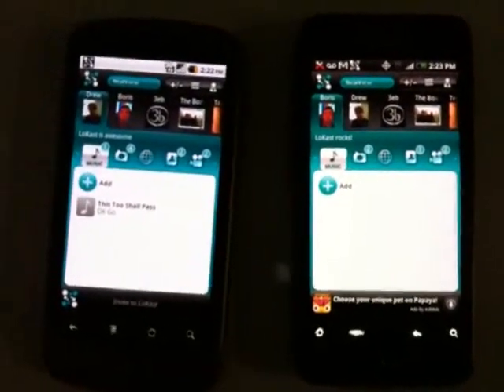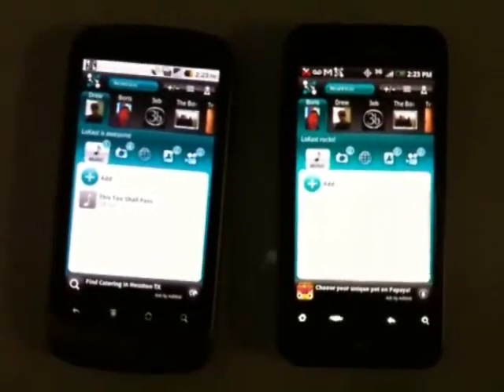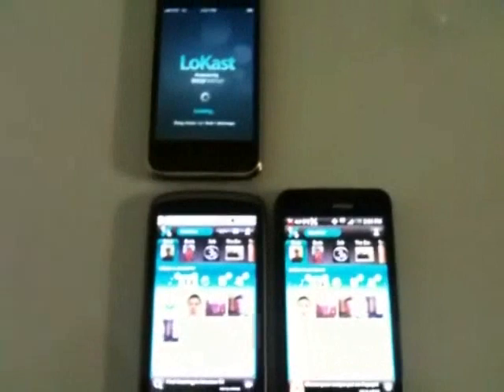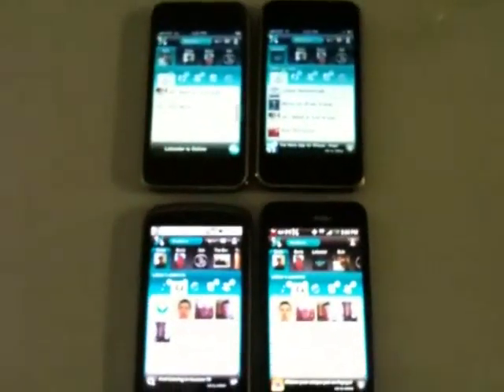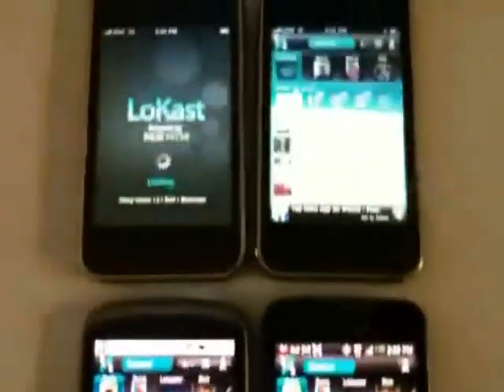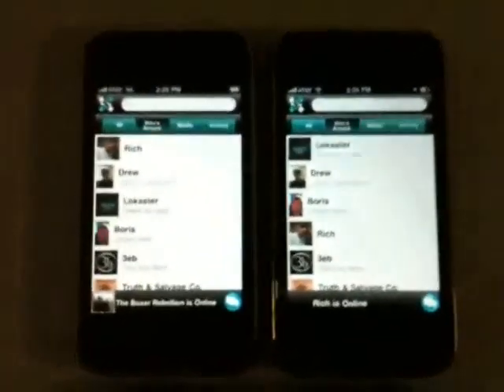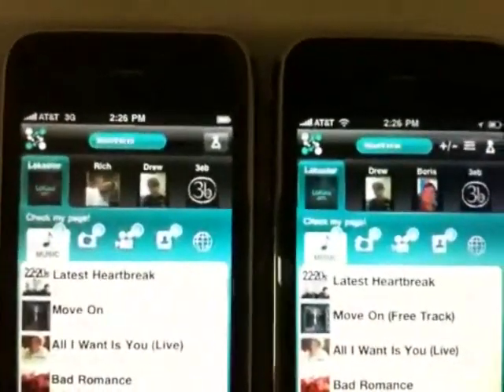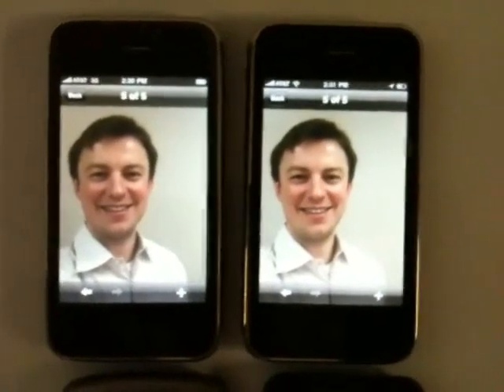LoKast Proximity Sharing Cross-Platform iPhone to Android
Demo of LoKast running on Android and iPhone devices, sharing media and creating a rich proximity discovery experience.